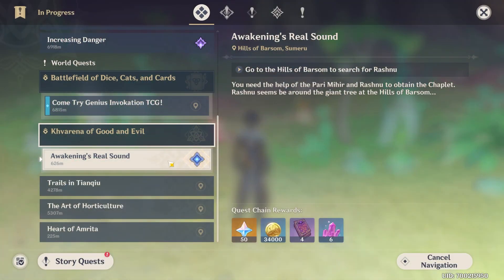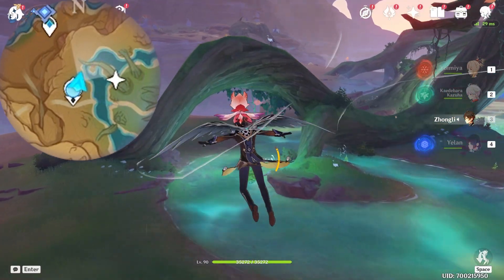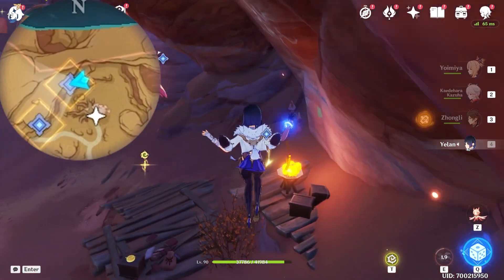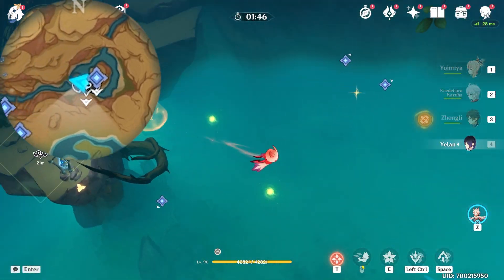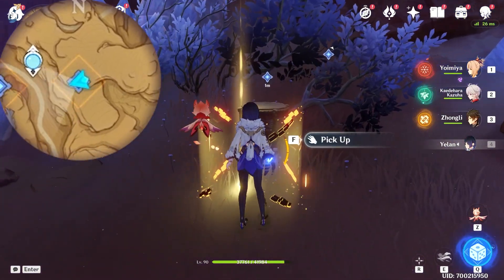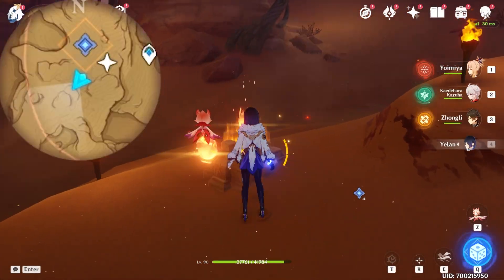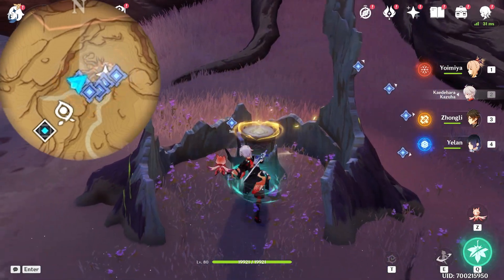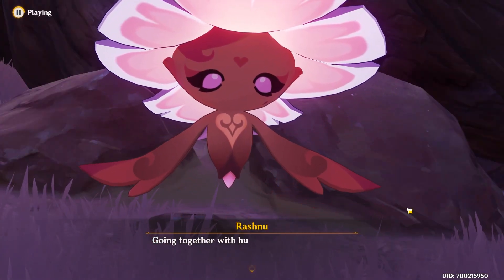Awakening's Real Sound | Khvarena of Good and Evil (Part 3) | Genshin Impact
Hi guys, in this video I will show you the World Quest "Awakening's Real Sound". It's part of the World Quest series "Khvarena of Good and Evil".